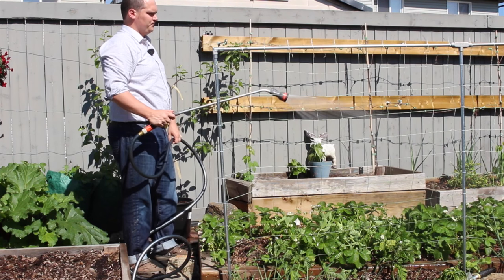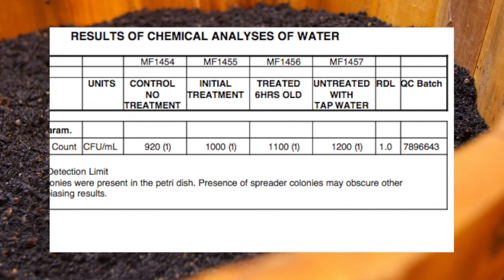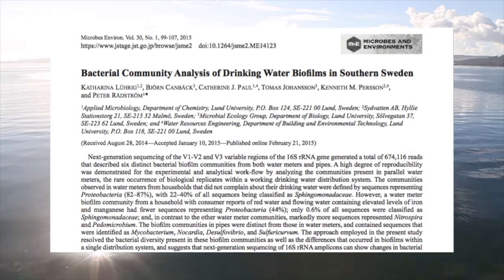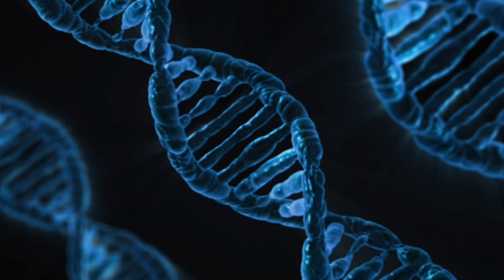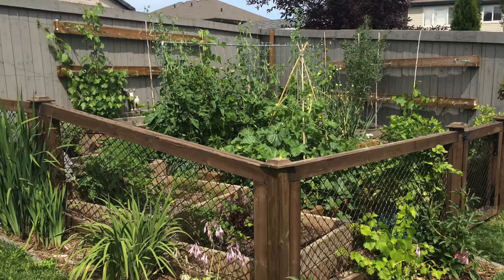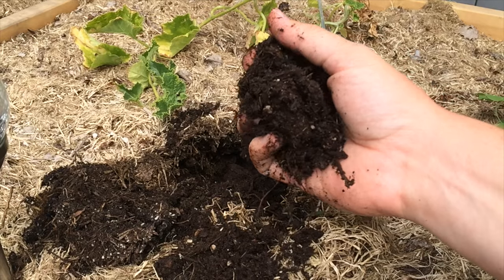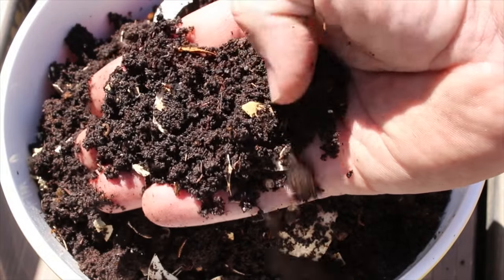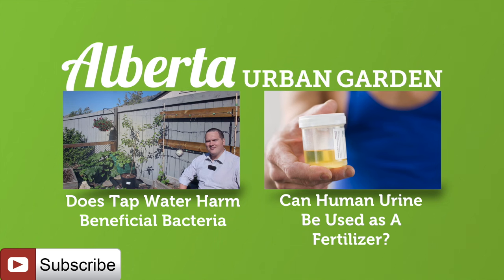Garden Myth or Fact Does Tap Water Harm Beneficial Soil Bacteria?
There is a recommendation out there to avoid using tap water in the garden because the chlorine in the water harms beneficial bacterial in your soil.
Last Year’s Video
Last year in the testing garden assumptions series I took on this claim in my garden.
In order to test this assumption I took a variety of samples to  Maxxam Analytics for analyse.  I sent in a untreated control and samples where the soil had been treated a number of different ways using tap water.  Maxxam then analysed the bacterial colonies to see if treating the soil with tap water would result in a reduction in the concentrations of bacteria in the soil.
I rarely use tap water so the populations of bacteria are likely robust and represent species that are both sensitive and resistant to chlorine and everything in between.  Although not all of the bacteria in my soil can be cultured the ones that can be should be representative enough to allow us to determine if the chorine in tap water was going to kill bacteria.
I found in last year’s video that there was no noted difference in bacterial numbers when comparing the control to the extreme situation of 0.5 grams being put directly into tap water.
When I completed this study I had a hard time finding any peer reviewed research supporting or refuting these results.   Recently I ran across a paper I thought I would share today.
Peer reviewed research:
For a long time researchers have hypothesized that tap water even after all of the treatment had bacteria in it.
A recent paper in the Journal of Microbes and Environments had a paper from researchers from Lund University in Sweden that took a look at fresh tap water to see if there were any bacteria in it.
They took a look at drinking water distribution systems and using next-generation genetic sequencing went about looking for bacteria.  This method does not require you to be able to grow the bacteria in the lab to count it rather is kills everything and uses the DNA to figure out what was in the water.  The researchers found millions of bacteria in the tap water...

References:
[1] Bacteria Found in Tap Water:

Lab Reports:
Soil Bacterial Count Lab Report:

Related Episodes:
Does the Chlorine in Tap Water Harm Beneficial Bacteria?

Photo Credits Open Source for use as per Google Search
DNA Helix